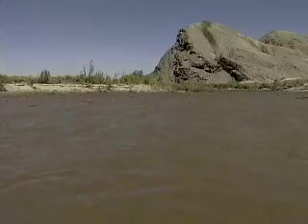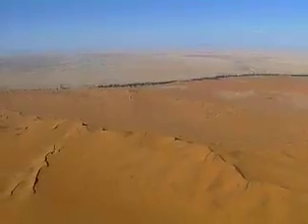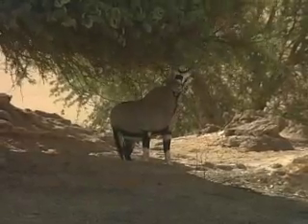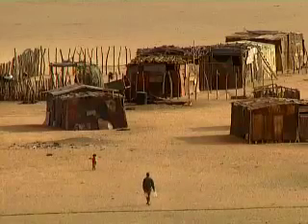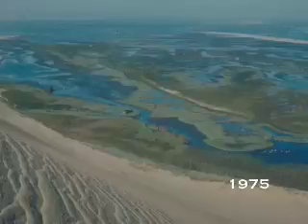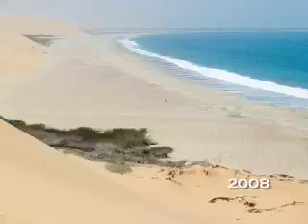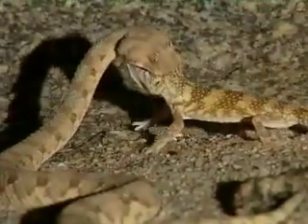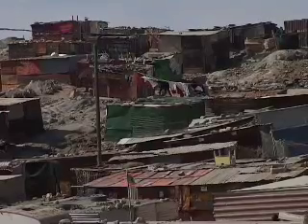The Namib Desert Coast - 2 / 3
Increasing human pressures over the past years highlight the urgent need for sound coastal planning and management in Namibia. Now is the time for all Namibians and visitors to rally together to conserve and use wisely the unique Namibian coastal and marine environment. This film presents the beauty, diversity and resources of the Namibian coastal environment and encourages us to be COASTODIANS, caring for our coast, caring for our future.